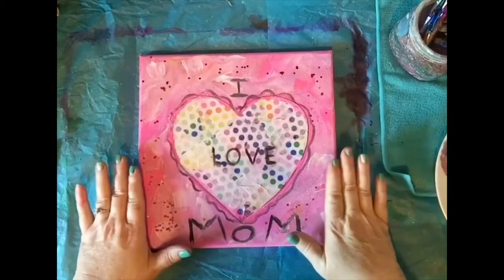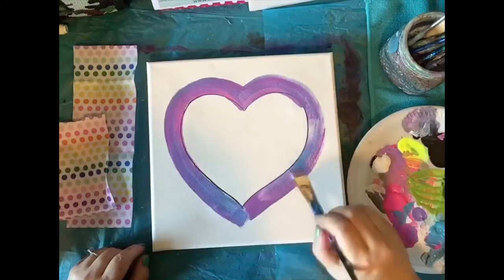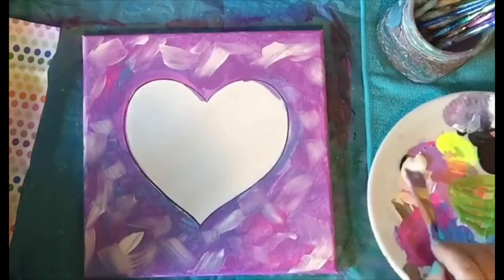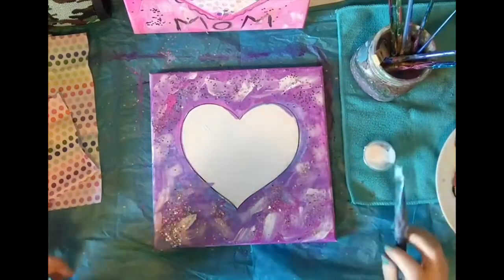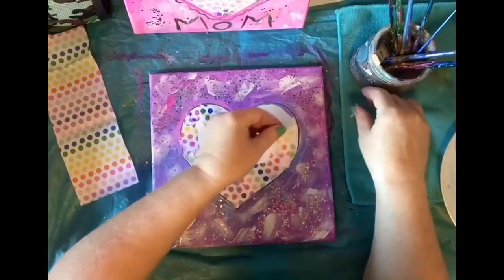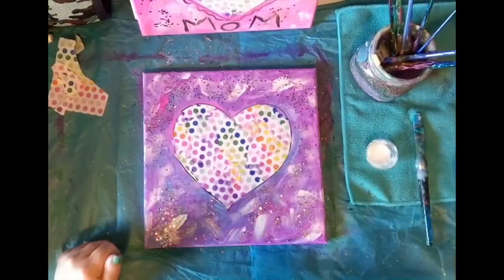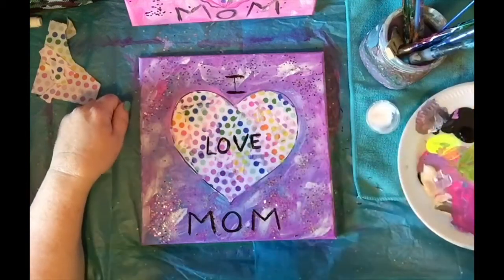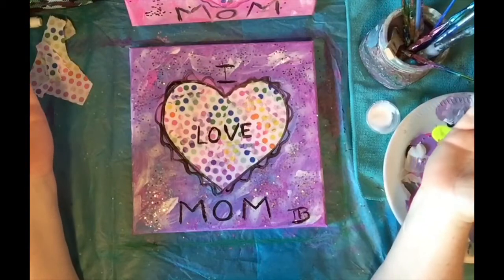Top Secret Mother’s Day Art!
A special art project to make for mom!